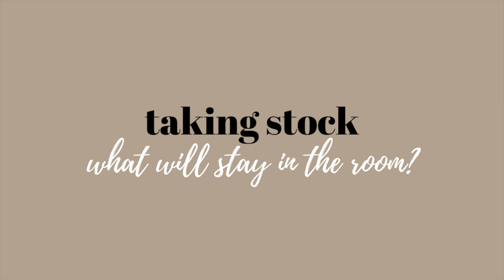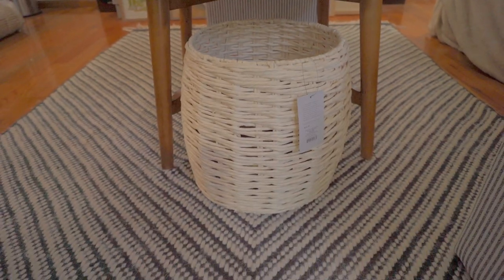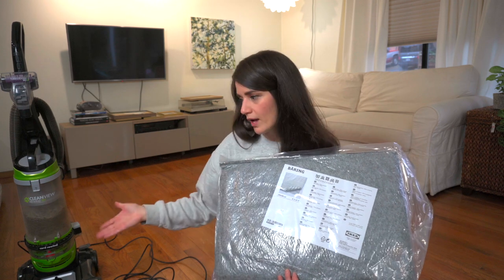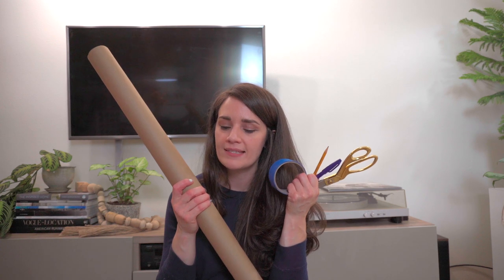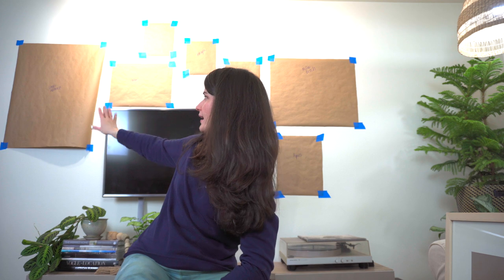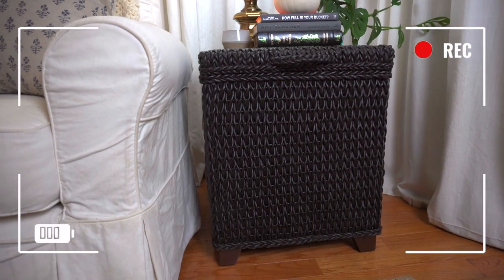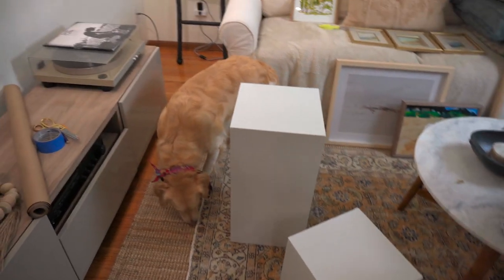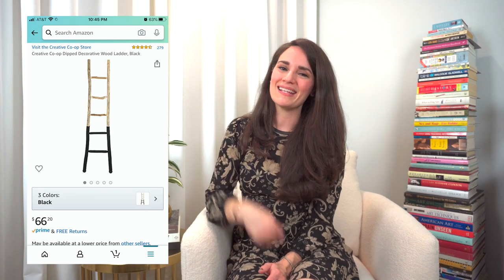EXTREME Family Room Makeover ON A BUDGET | How to Hang a Gallery Wall, DIY Pedestals, COZY DECOR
Hi! I'm Lindsay Thurston. I'm an interior design nerd here to help you create a home that makes your day EVERY DAY. I created Lindsay Living to share my best shopping tips, thrift finds, DIY projects, and how to curate the home of your dreams on a budget.

DIY Thrift Store Flips | Get That Interior Designer Look on a Budget

VIDEO DESCRIPTION
In today’s video I’ll be walking you through the entire process of my EXTREME Family Room Makeover from the Before photos all the way to the BIG REVEAL at the end. I’ll cover everything from taking stock of what you want to keep in a room, rearranging the furniture in your house to save money, how to hang a gallery wall around a TV to create a focal point in a room, and how to create DIY pedestals for displaying plants. Come decorate with me and watch as I create a calming, neutral space that is the most COZY room in my home.

☆Etsy, Vintage-style Turkish Area Rug, Seller: Turkish Rug Kingdom,
☆Amazon, Hayneedle Round Marble Coffee Table
☆ Target, Studio McGee + Threshold20x20" Navy Plaid Throw Pillow, $22
☆HomeGoods, Venezia Home Lumbar Pillow
☆HomeGoods, Secret Celebrity Embroidered Front Throw Pillow

JOIN OUR DESIGN NERD COMMUNITY
It helps YouTube to recommend this video to other people who might like it.

ASK LINDSAY
Do you have a home decor dilemma? Send your design questions along with any pictures or even a short video to and I may feature your question and my advice in a future video.

MUSIC
I highly recommend them! The songs used in this video were:
☆Thunderbird by Ooyy
☆Part of the Game (Instrumental Version) by Velveteen
☆The Morning Light (Instrumental Version) by L.M. Styles
☆Recollect Ya Thoughts by Amber Spill
☆Candle Light by dreem

Lindsay